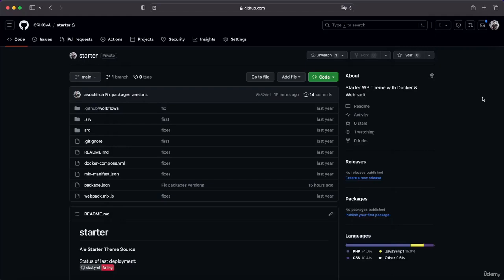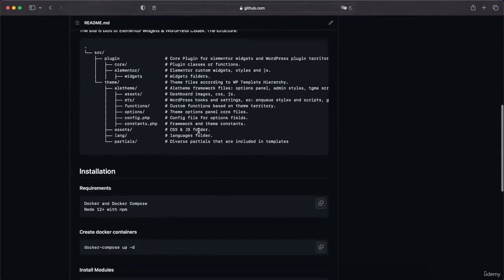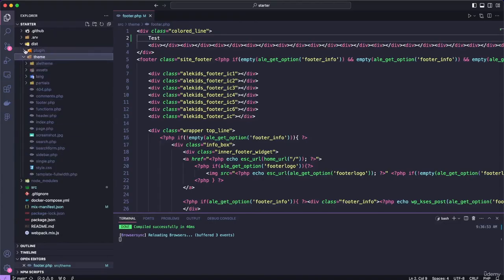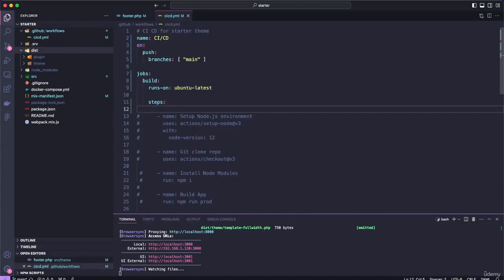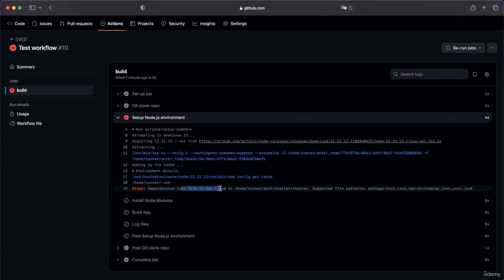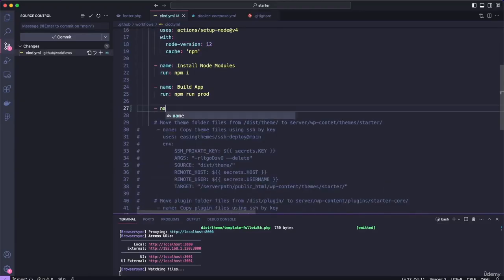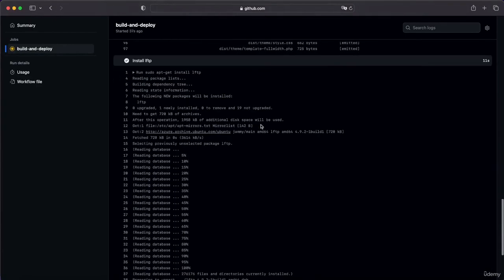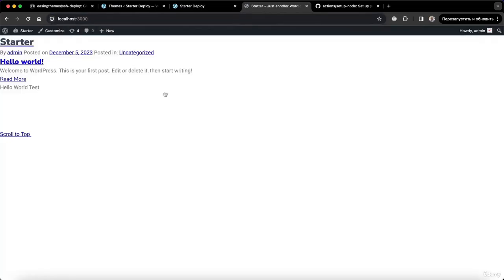WooCommerce CI/CD with GitHub Actions: WordPress eCommerce Dev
Learn practical eCommerce development with WordPress & WooCommerce! This video is part of a comprehensive course covering CI/CD with GitHub Actions, Full Site Editing, and WooCommerce Blocks Development. In this specific segment (28-IMP~1.MP4), we dive into setting up and implementing Continuous Integration and Continuous Deployment for your WooCommerce store using GitHub Actions. Streamline your workflow, automate testing, and ensure smooth deployments. Perfect for WordPress developers, eCommerce professionals, and anyone looking to improve their WooCommerce development practices.

This course covers:

*   **Continuous Integration/Continuous Deployment (CI/CD) with GitHub Actions:** Automate testing and deployment processes.
*   **Full Site Editing (FSE):** Master the new WordPress theming system for complete design control.
*   **WooCommerce Blocks Development:** Build custom blocks for enhancing your WooCommerce store's functionality and appearance.

Key topics covered in this video:

*   GitHub Actions configuration for WooCommerce
*   Automated testing workflows
*   Deployment strategies
*   Best practices for CI/CD in WordPress eCommerce